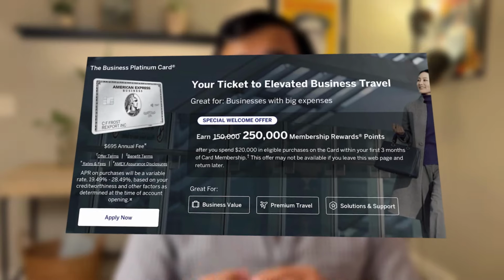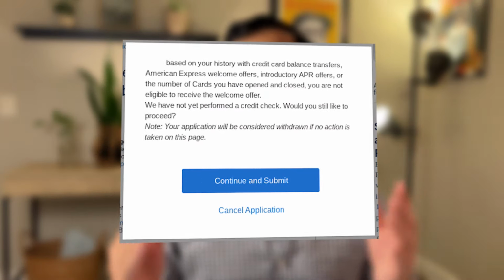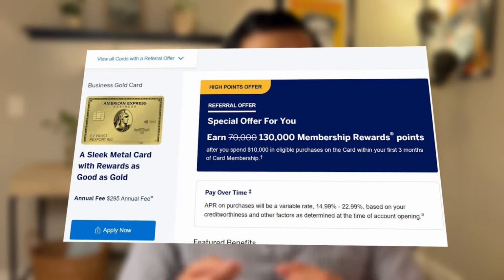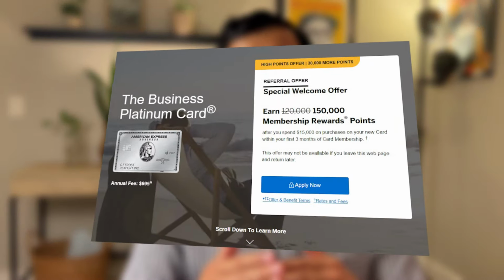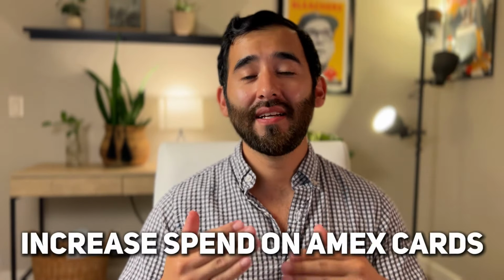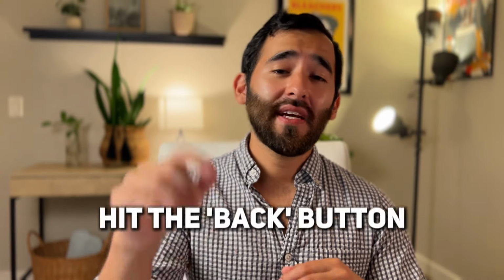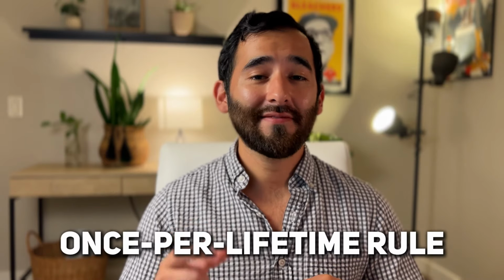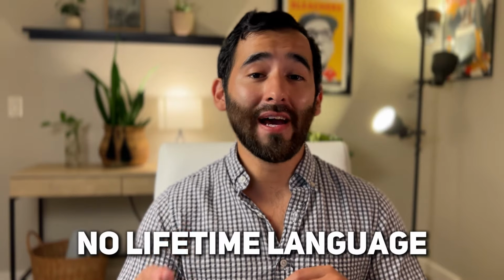I applied for the 250k AMEX bonus and got 'Banned'...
The Redemption System is my step-by-step course for turning the points you have into booked award flights

I got put an AMEX pop-up jail! Here's how what I did to get 'out, ' and how I got there in the first place.

RESOURCES:
Lost? Don't know which credit card to get next? Lets talk
Finally know which credit cards transfer to which airlines: nmtravels.ck.page/txr

CHAPTERS:
0:00 The Problem
0:45 The Cause
2:40 The 7 Solution(s)
5:14 A Rule to be Award Of
6:03 Some thoughts

At the time this video was published, all information and offers were up to date. Offers are subject to change at any time. Please click links to see current offers
The owner of this channel is not an investment advisor, financial planner, nor legal professional. Anything mentioned here is of an opinion and general nature, and should not be relied upon for individual circumstances.